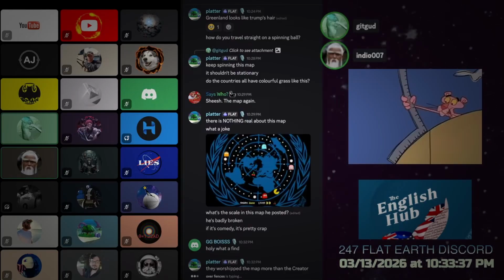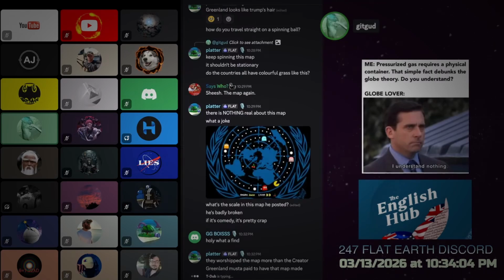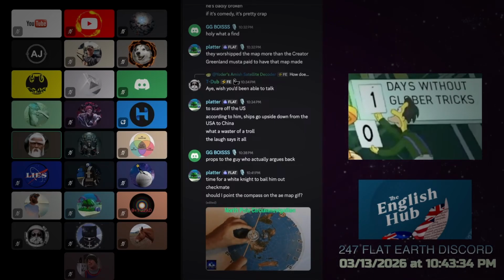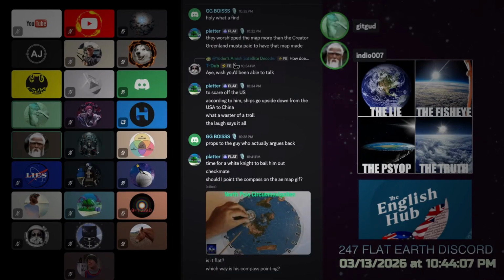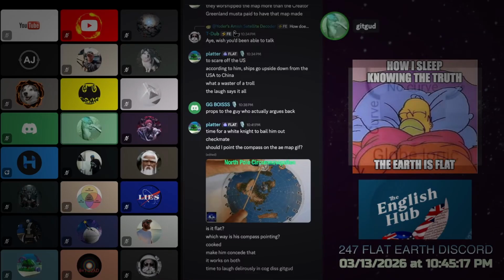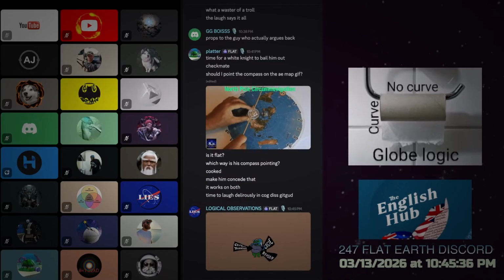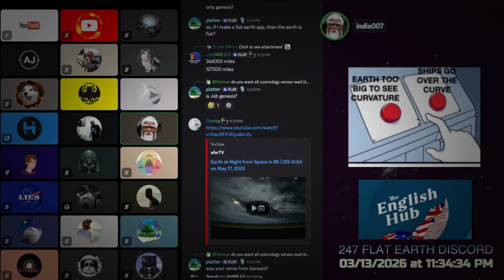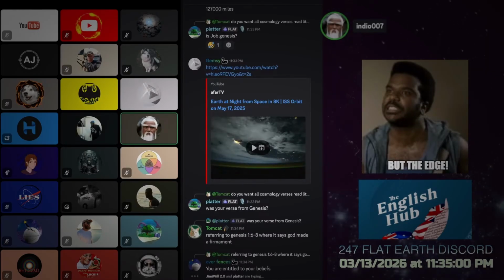Episode 205 - A dishonest defense of the Globe w/ Yoder, indio007, Gemsy